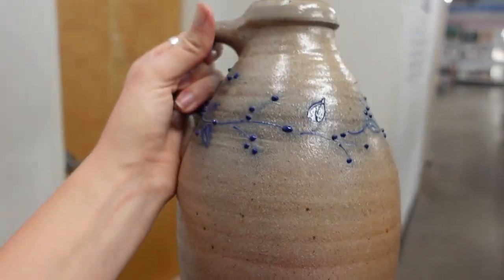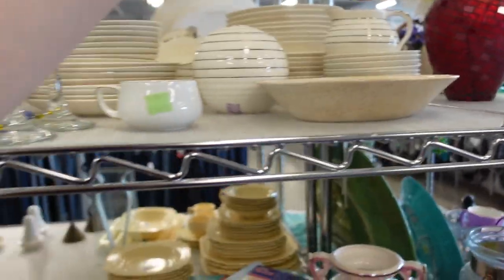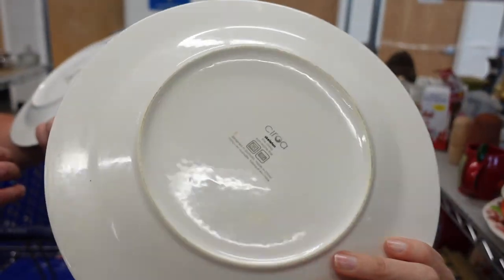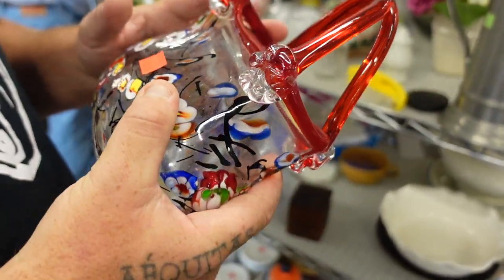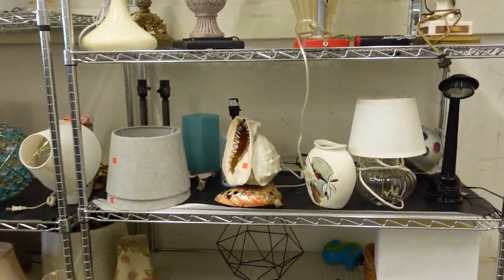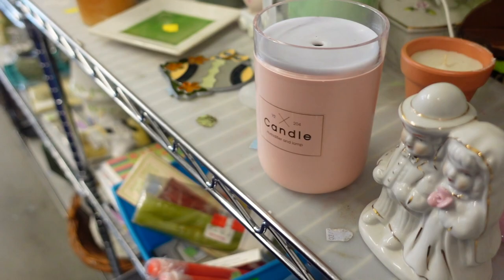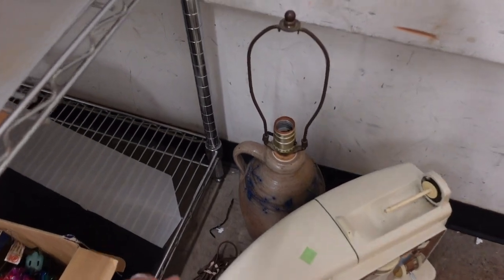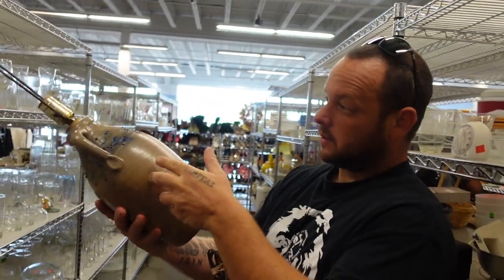This GOODWILL Is Stocked! | Thrift With Me for Ebay | Reselling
Andrew and I visited Goodwill in Rockaway, New Jersey to see what we could find and flip for a profit. I was amazed by how many treasures they had.